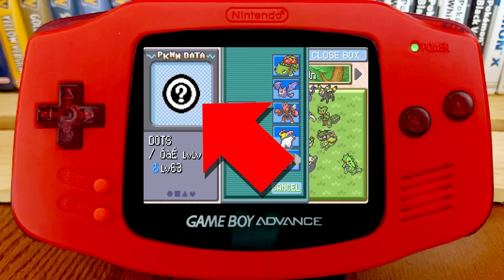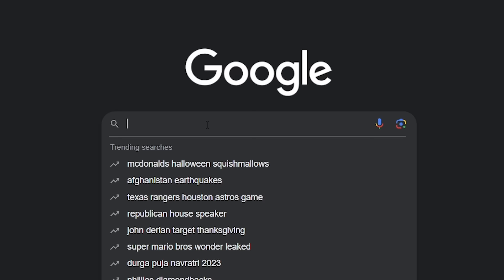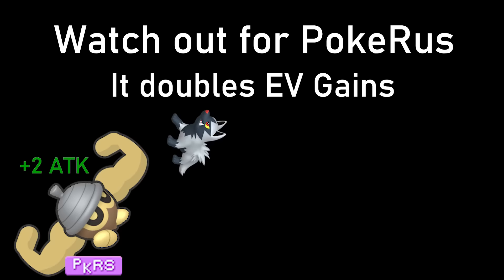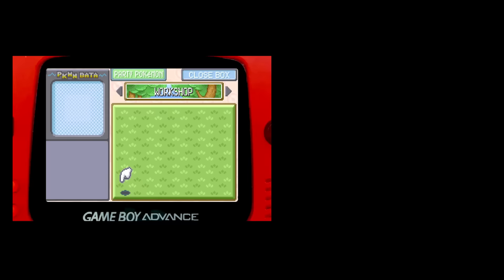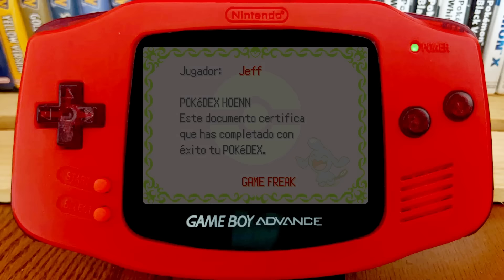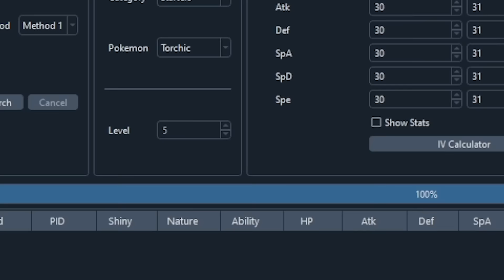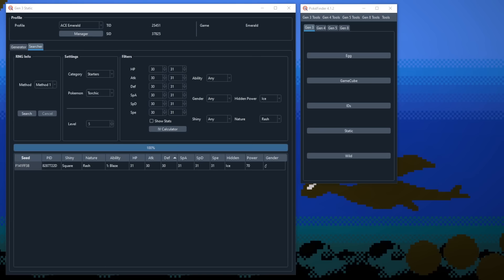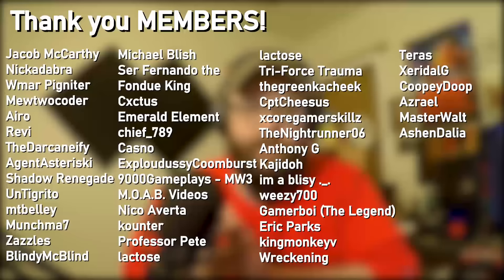Pokemon Emerald Glitches have EVOLVED!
Embark on a journey to discover a Pokemon beyond the end of the Pokedex, and learn the ritual necessary to summon one of these creatures to your game, and harness its power for your own bidding.

This explainer/guide covers the full setup for Arbitrary Code Execution using a stable glitch species in Pokemon Emerald. Works in ANY LANGUAGE. Spanish, Italian, German, Japanese, French, and ofc English are all here.

BenVenn Joey Jr. (Alternative Save Extractor)